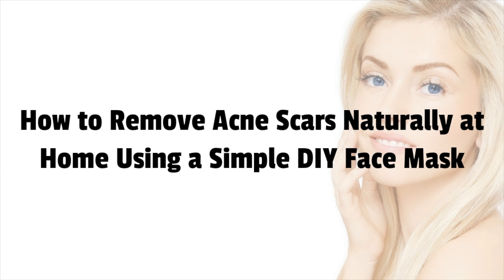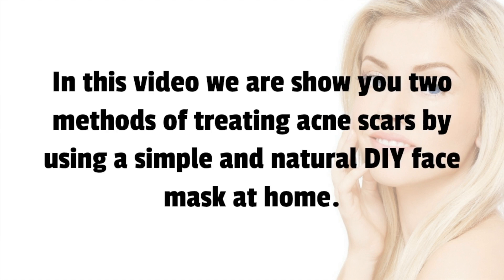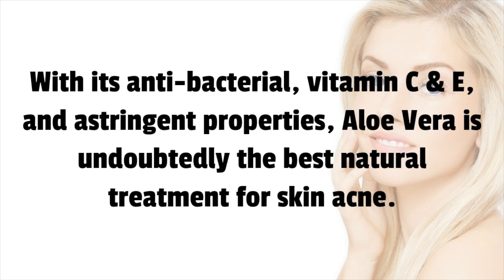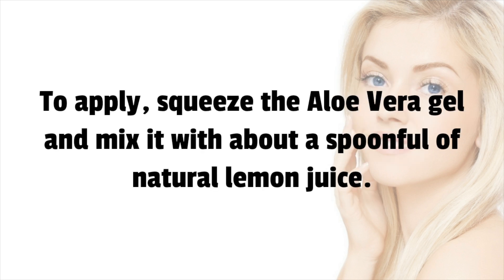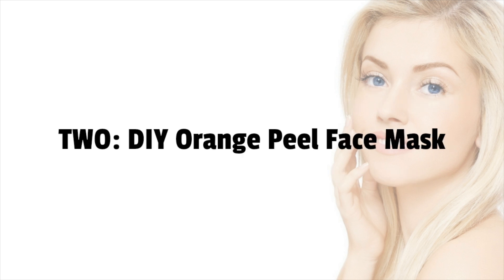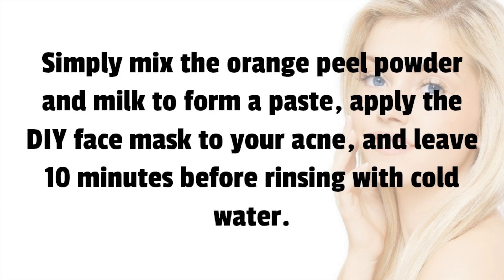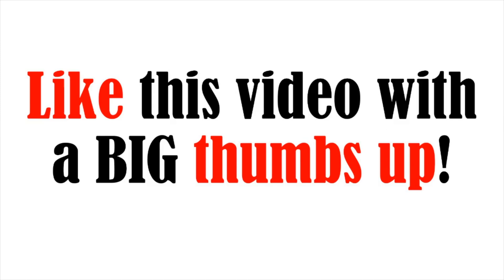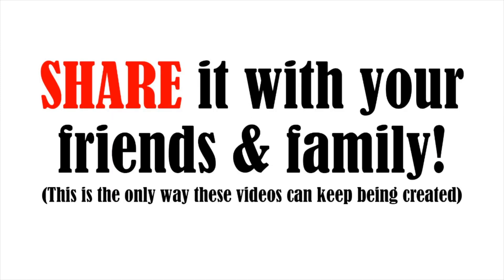How to Get Rid of Acne Scars Fast Naturally - AT HOME DIY Face Mask for Acne Scar Treatment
In this video, we will give you two simple DIY face mask recipes to remove acne scars naturally at home.

We're dedicated to teaching holistic wellness, naturally improving life without the use of toxic chemicals.

How to Remove Acne Scars Naturally at Home Using a Simple DIY Face Mask
Have you ever wondered how to get rid of acne scars?
In this video we are show you two methods of treating acne scars by using a simple and natural DIY face mask at home.
ONE: Aloe Vera Face Mask
With its anti-bacterial, vitamin C & E, and astringent properties, Aloe Vera is undoubtedly the best natural treatment for skin acne.
To apply, squeeze the Aloe Vera gel and mix it with about a spoonful of natural lemon juice.
Apply to your face acne and leave on for a minimum time of 10 minutes before rinsing with cold water.
TWO: DIY Orange Peel Face Mask
With a tablespoon of dried orange peel powder and another teaspoon milk you can be able to treat acne scars completely.
Simply mix the orange peel powder and milk to form a paste, apply the DIY face mask to your acne, and leave 10 minutes before rinsing with cold water.
Both acne treatments are best effective when applied minimally twice a week.
Have you tried a DIY face mask for your acne scars? What has worked best for you?